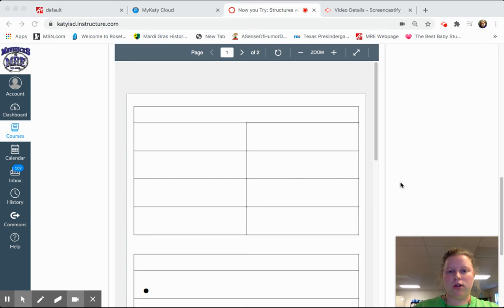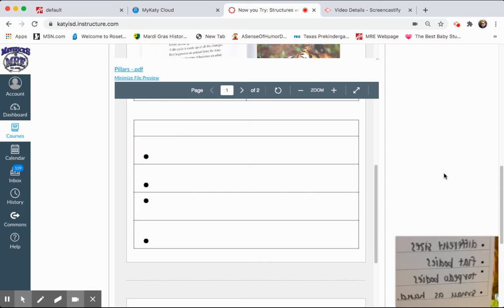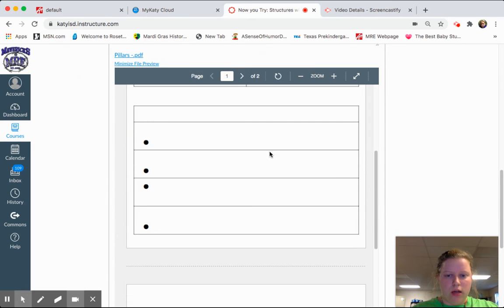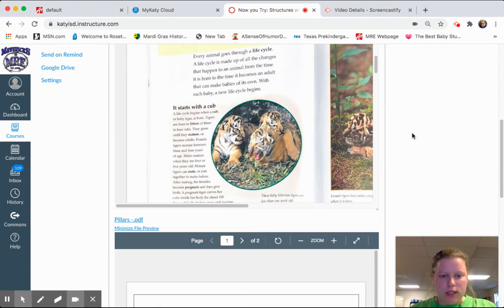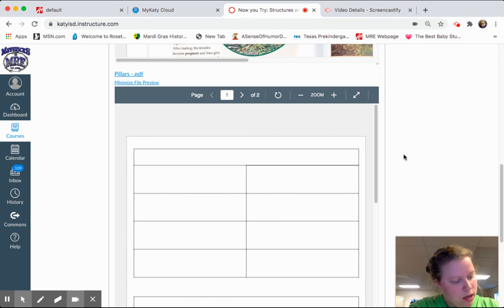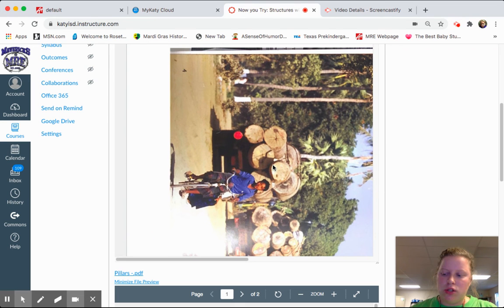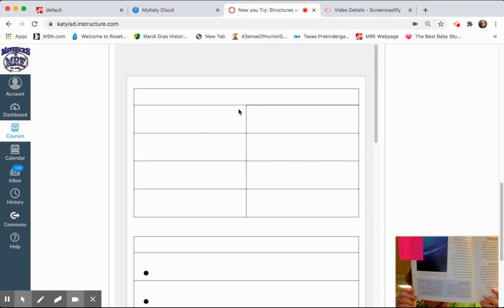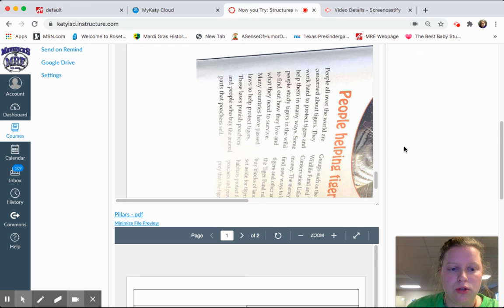Reading Lesson: Structures in our NonFiction Texts